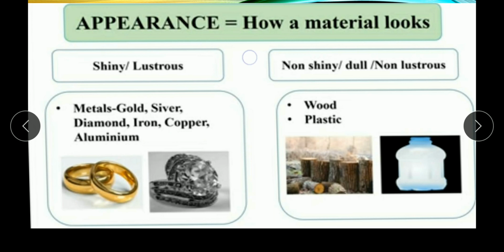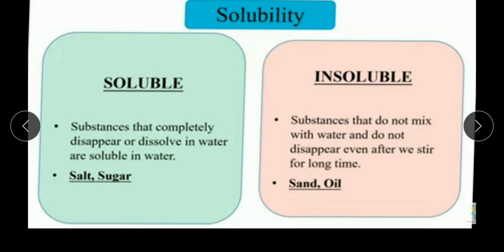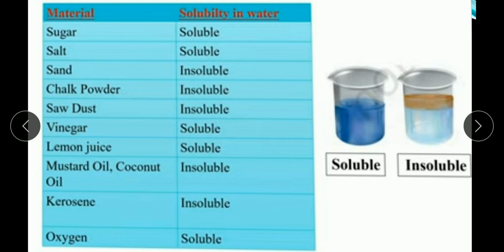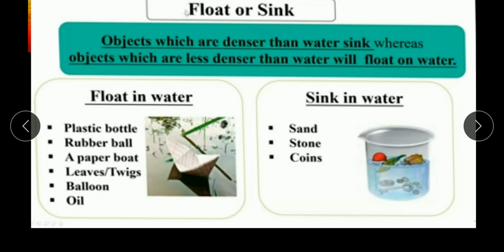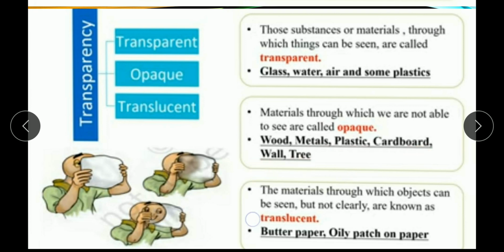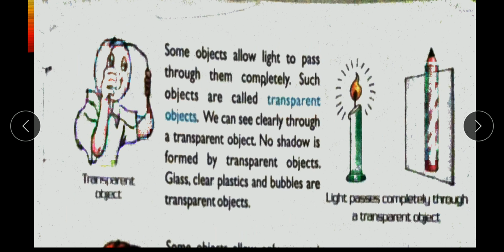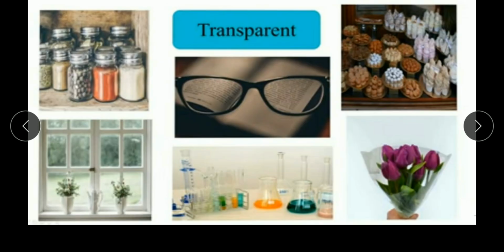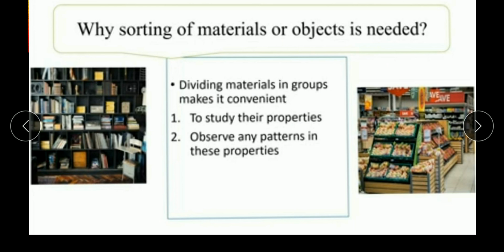ClassVI, Science,ch-4(sorting materials into groups)part2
Sorting materials into groups part-2